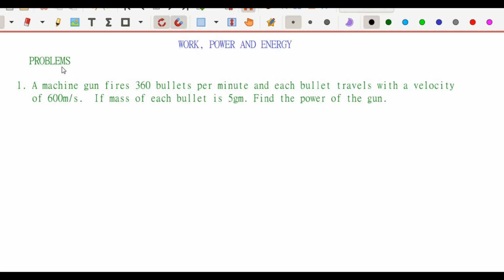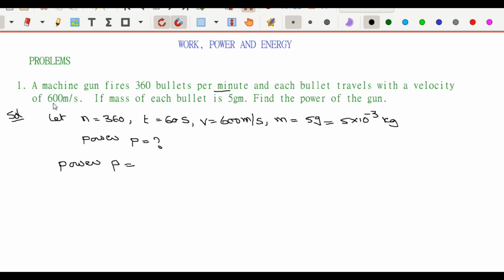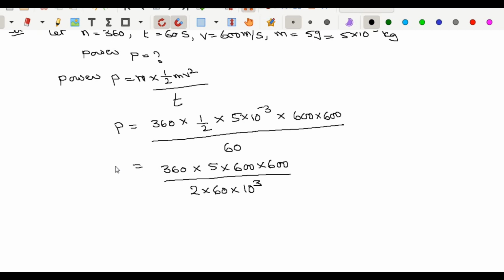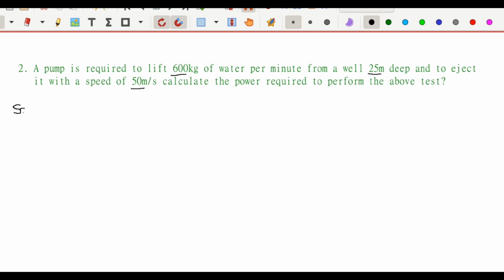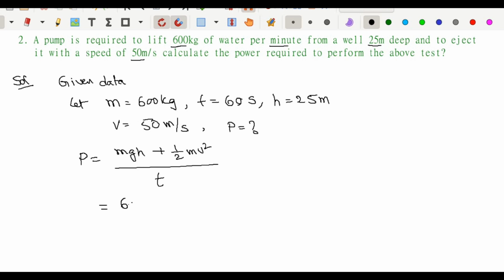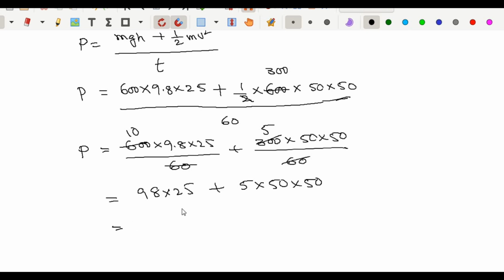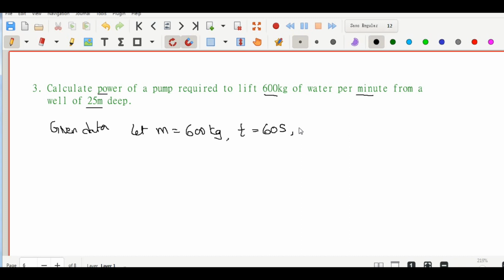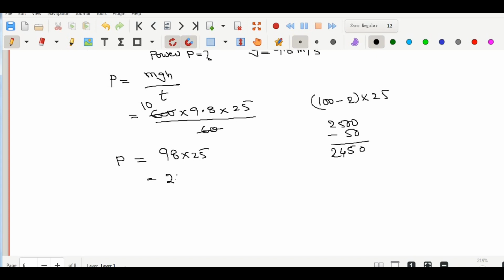Work power and energy Problems || Physics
1. A machine gun fires 360 bullets per minute and each bullet travels with a velocity of 600m/s.  If mass of each bullet is 5gm. Find the power of the gun.
2. A pump is required to lift 600kg of water per minute from a well 25m deep and to eject it with a speed of 50m/s calculate the power required to perform the above test?
 3. Calculate power of a pump required to lift 600kg of water per minute from a well of 25m deep.